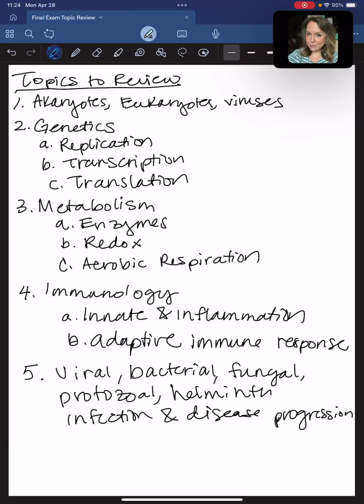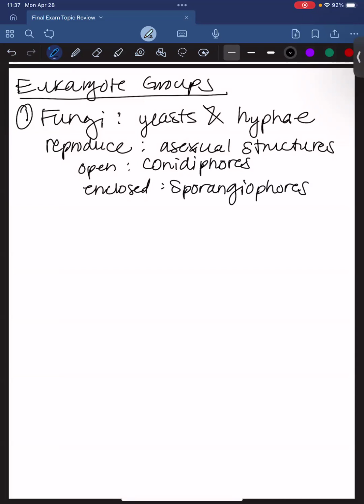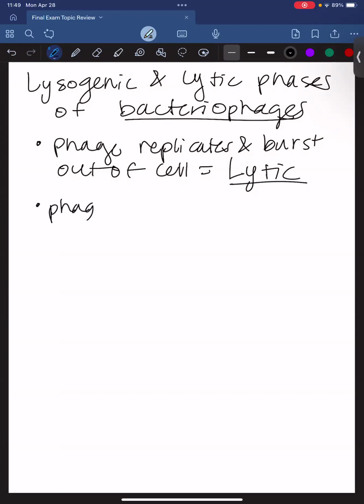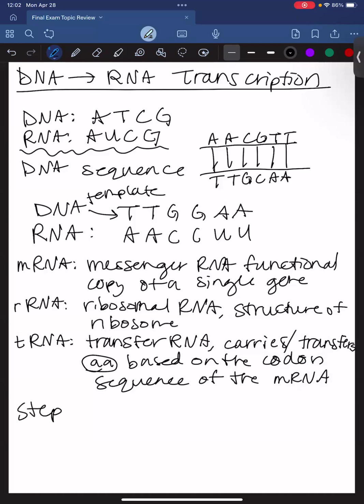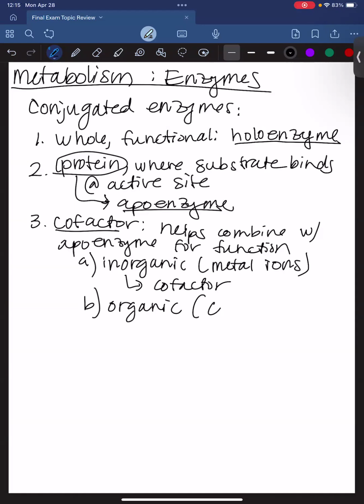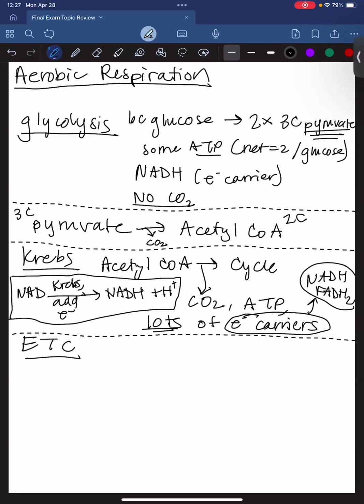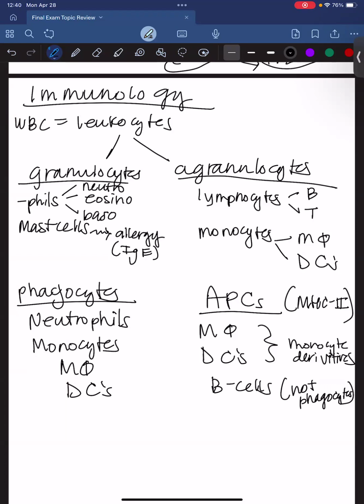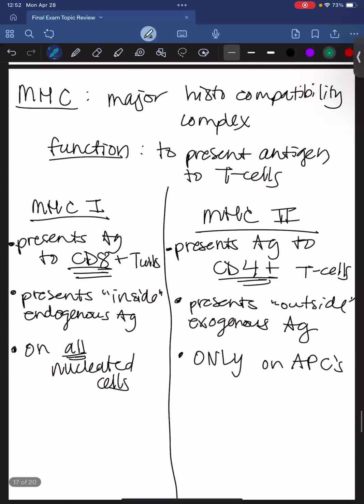252 - MCRO2124 - 20751 - Lecture Final Exam Major Topics Review - Recording